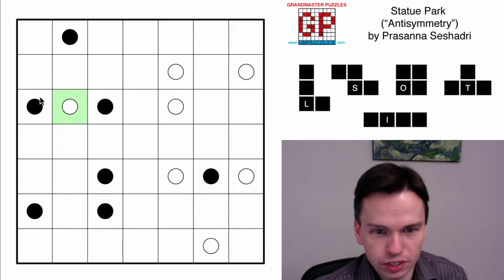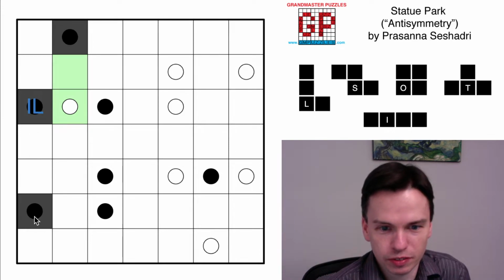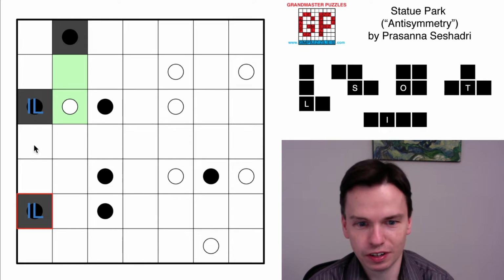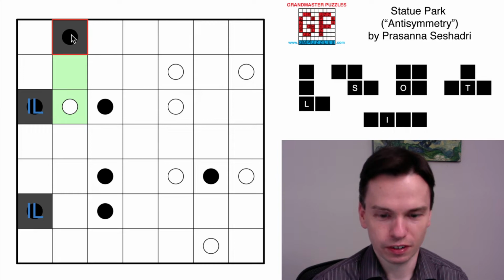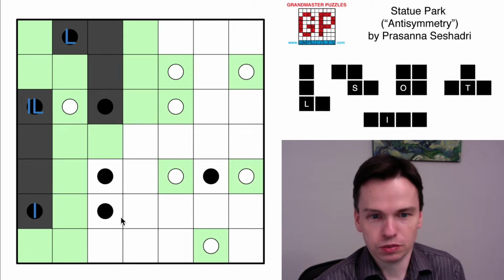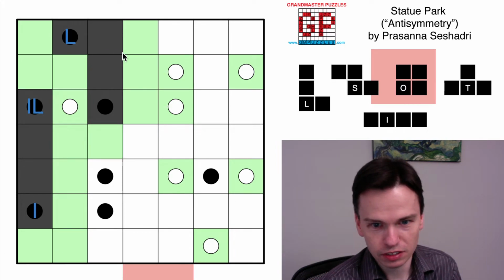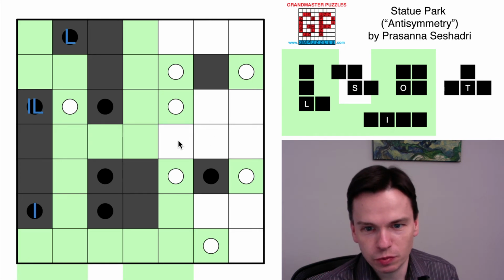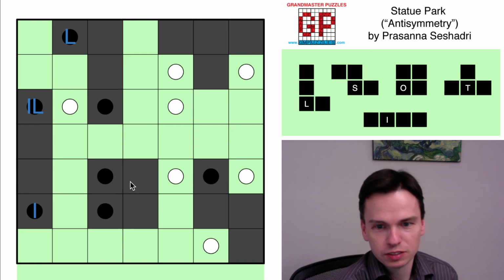GMPuzzles - 2021/04/05 - Statue Park by Prasanna Seshadri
While small, this antisymmetric Statue Park puzzle has some hard starting steps. Thomas Snyder has a few observations that will get you to the solution.